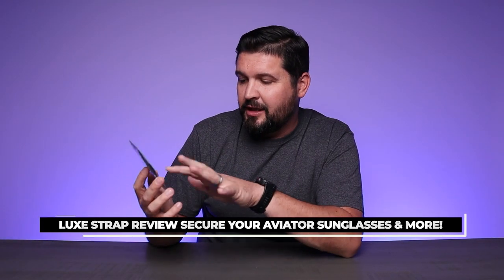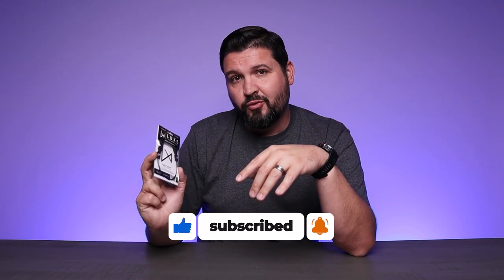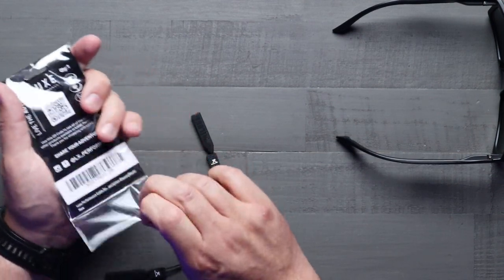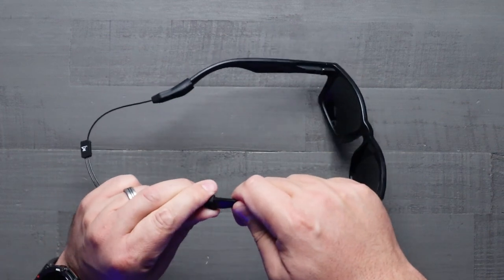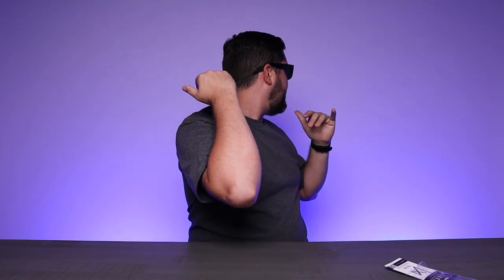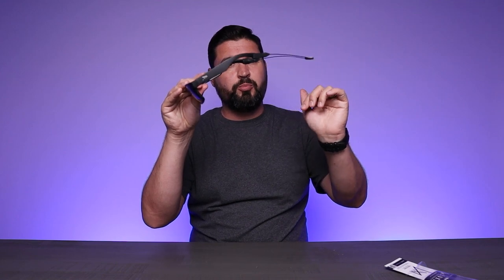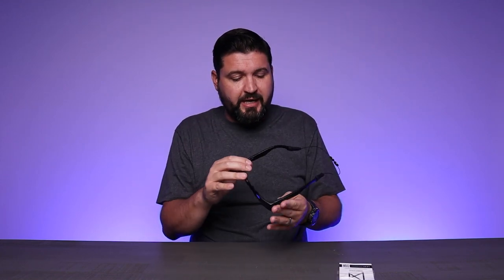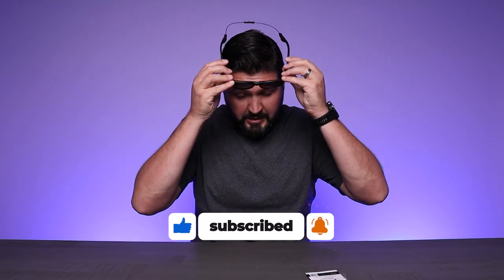Luxe Strap Review Secure Your Aviator Sunglasses & More!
Luxe Performance Cable Strap Adjustable No Tail Sunglass Strap Eyewear Retainer Sunglasses, Eyeglasses, Prescription Glasses

Silicone
Imported
Adjustable closure

Features: Secure your favorite eyewear & never lose a pair of glasses again no matter the adventure. Improved quality, increased tension, multiple length options & more on Luxe Performance Cable Straps.

Fit: Adjustable to ensure secure fit. Works with sunglasses, reading glasses, prescription eyewear, RX shades. Two lengths available: 14 inch – retracted is 9 inches & 14 inches extended; 16 inch – retracted is 10 inches & 16 inches extended.

Comfort & quality: Luxe Performance Cable Straps can be worn tight for better security or loose around your neck. Temple grips designed for durability & not sacrifice comfort or style.

Use: Multiuse for every adventures: Fishing, hunting, biking, running, hiking, baseball, golf, tennis, boating, sports, water sports, surfing, beach, lake, and everyday use.

Everyday Wear: Never lose a pair of sunglasses again. *Glasses are not included*